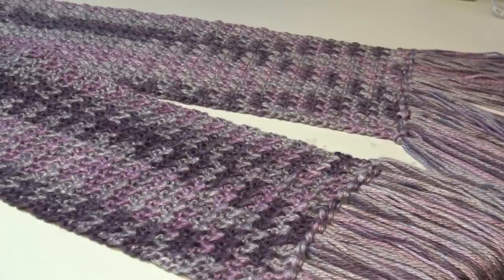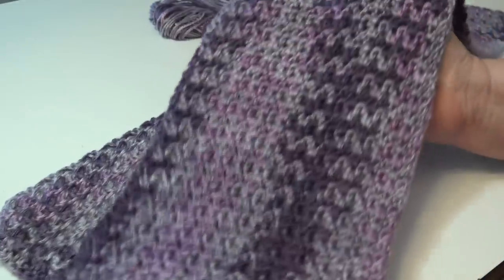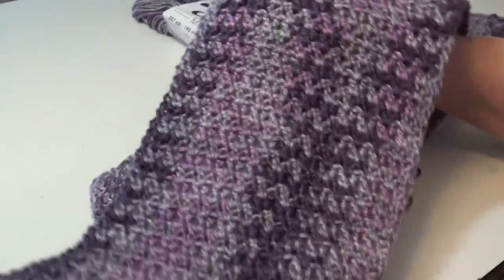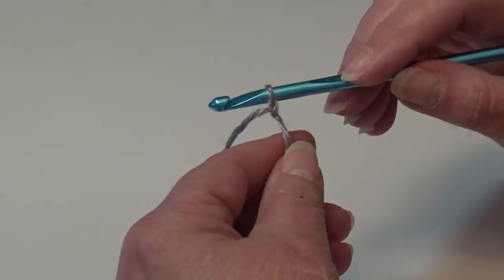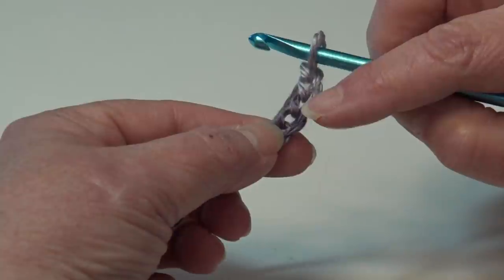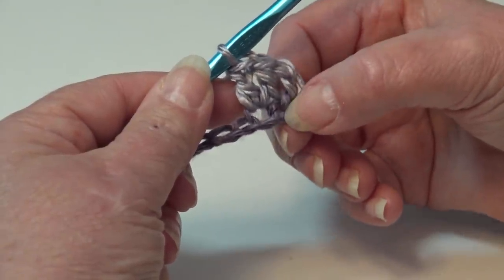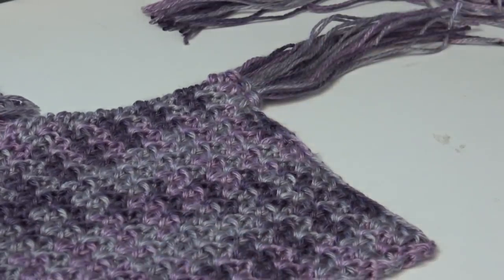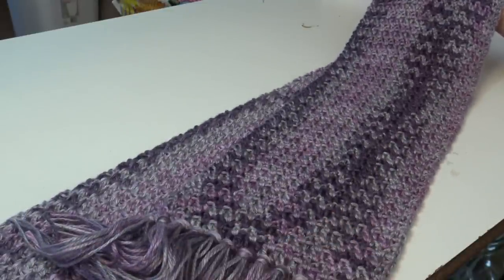Quick and Easy Crochet - EVER SOFT SCARF - FREE PATTERN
you will have to copy and paste to print the pattern

To see all the crochet patterns we have to offer

For more information on becoming a Patron of my channel

Creative Grandma
USA